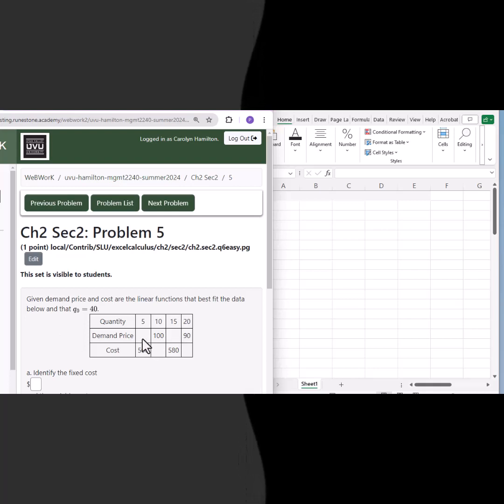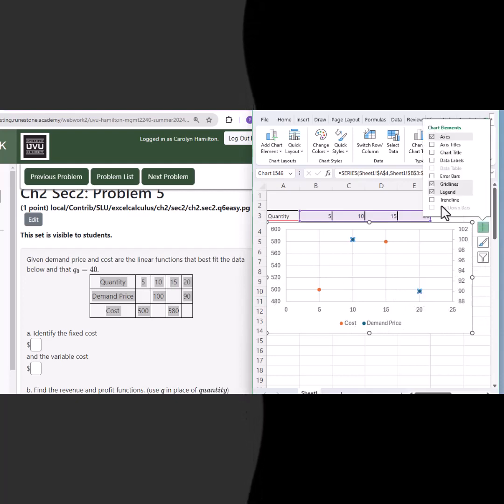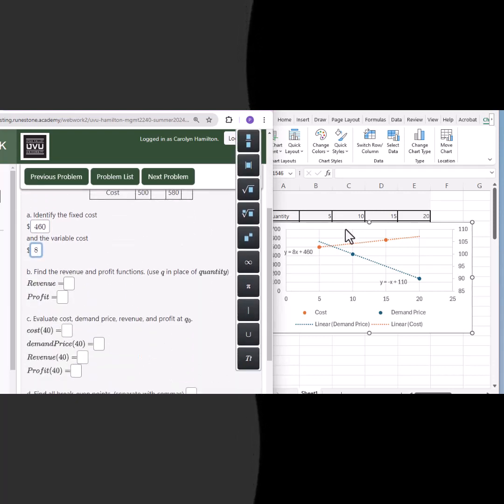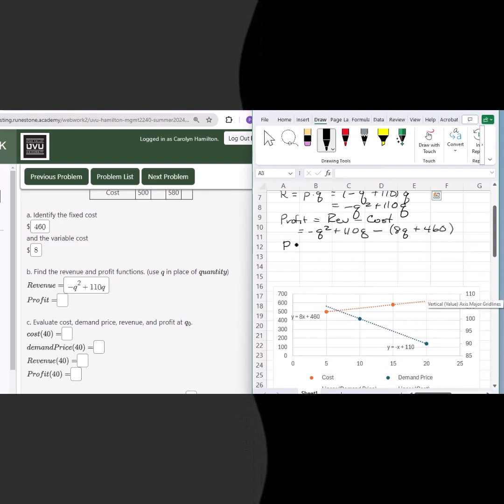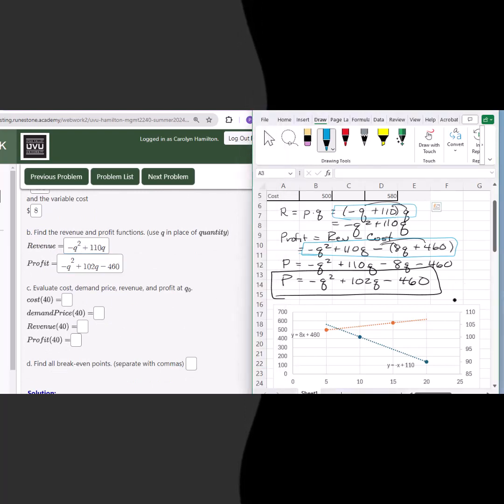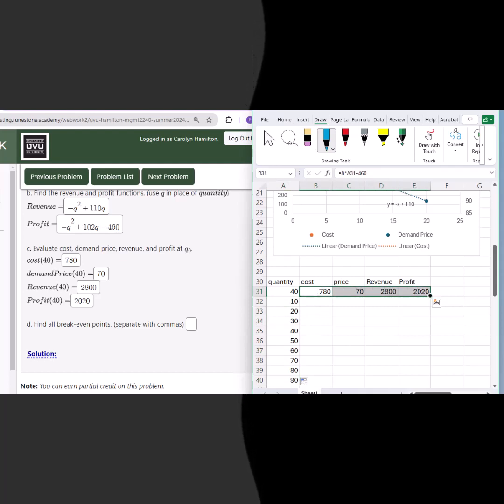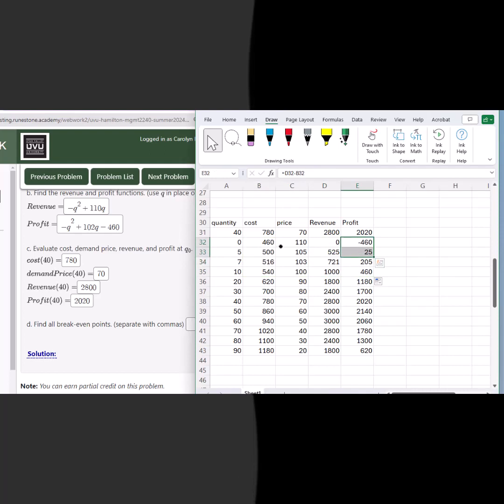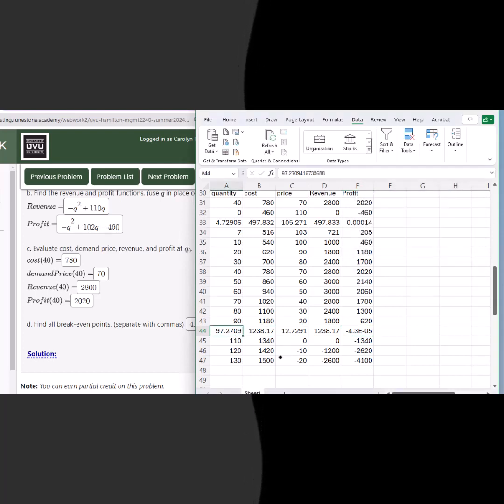wbwk.2.2.5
00:00 Introduction
00:27 Marker 1
00:43 Marker 2